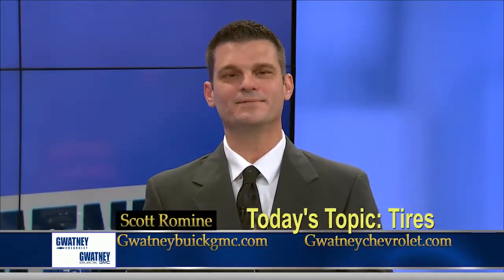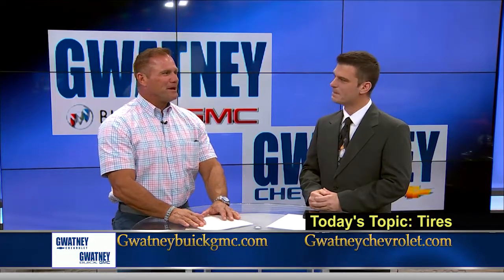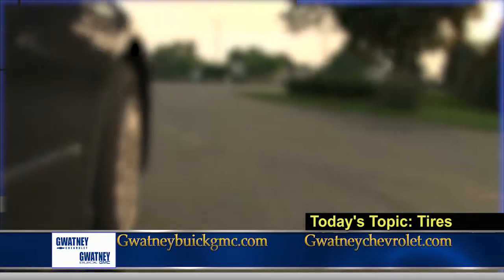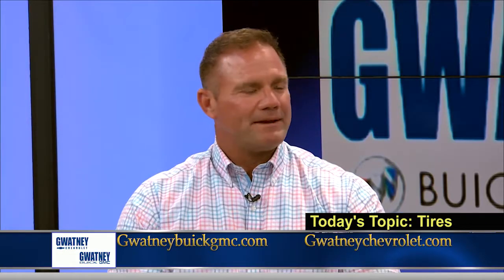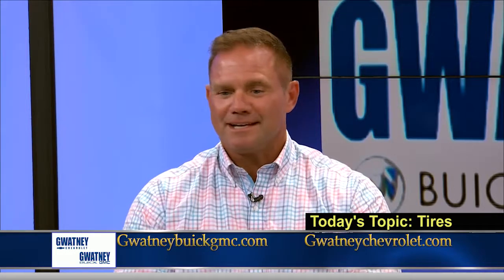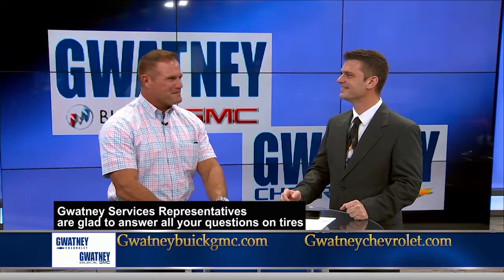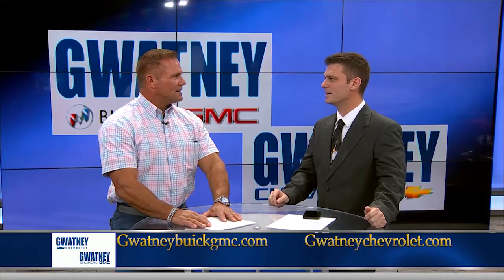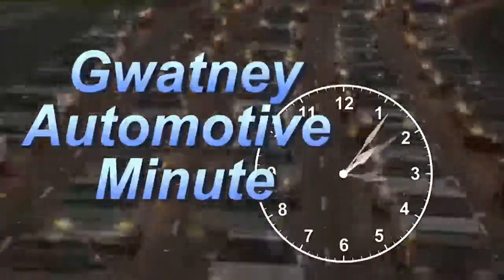Gwatney Automotive Minute - Tires